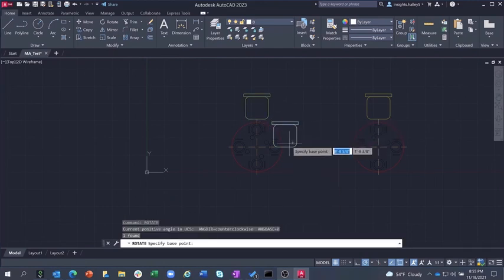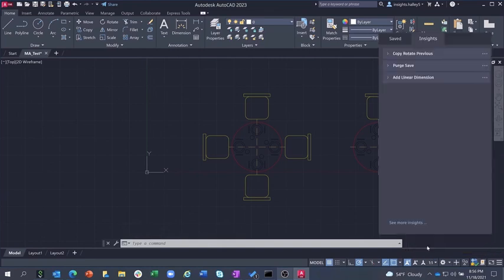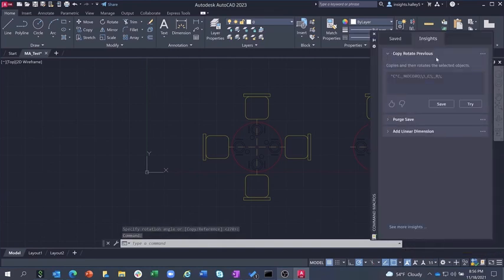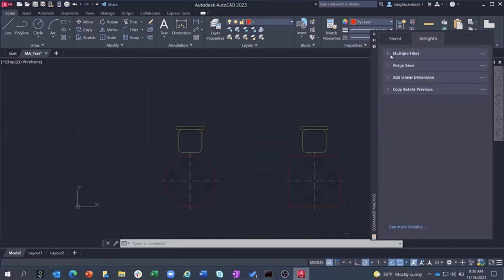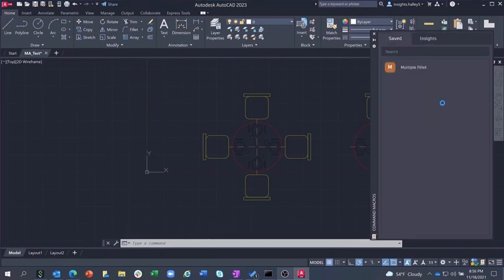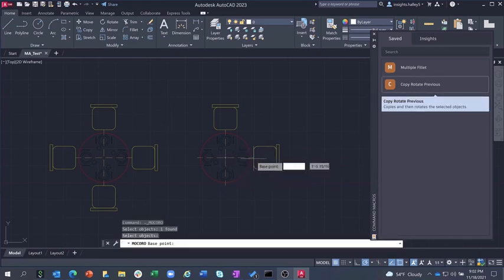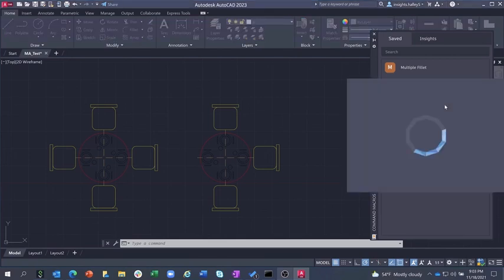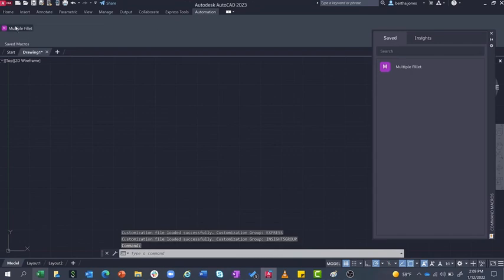AutoCAD 2023: "My Insights" funkcionalumas